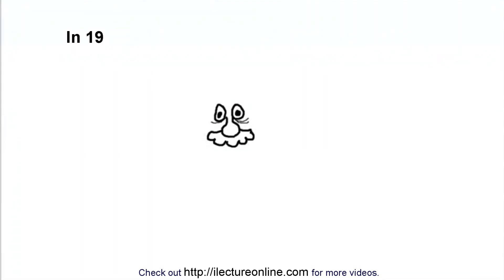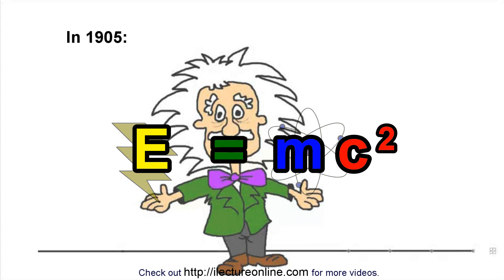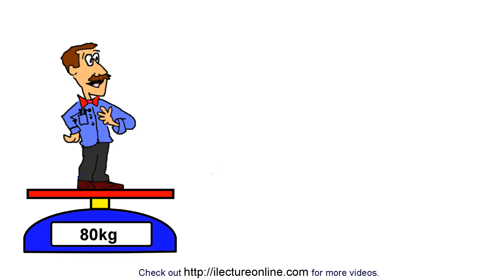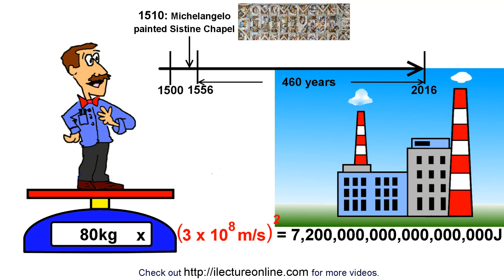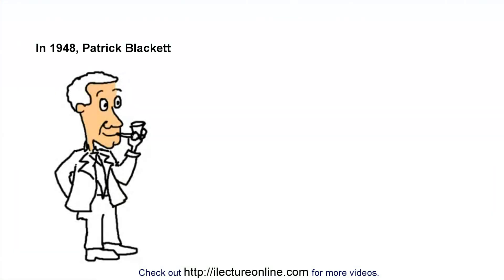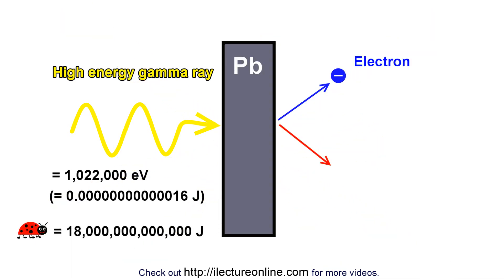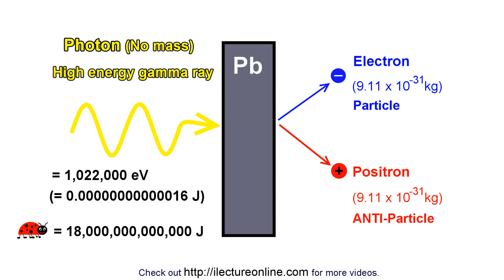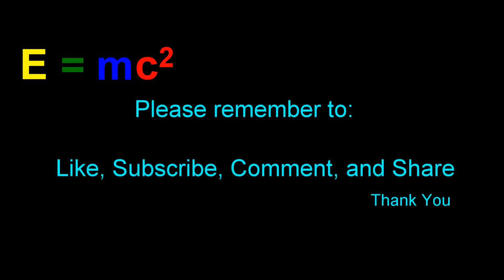Just For Fun! - Physics (17) The Most Famous Equation in History Explained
In this video I will explain the most famous equation in history, E=mc^2.

W.A Mozart - Ein Musikalischer Spass - I. Allegro. (In sonata form)
European Archive